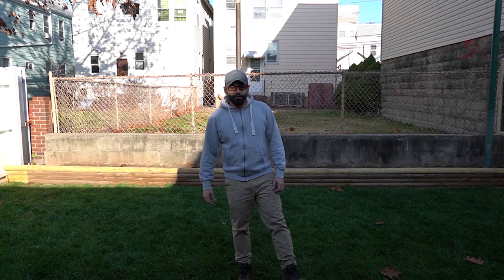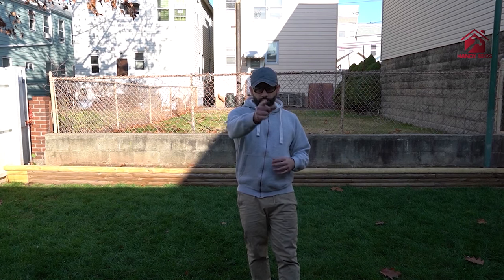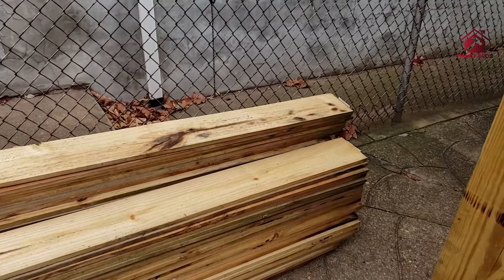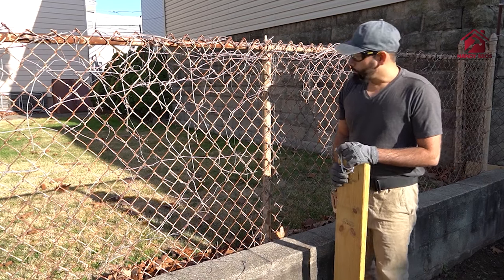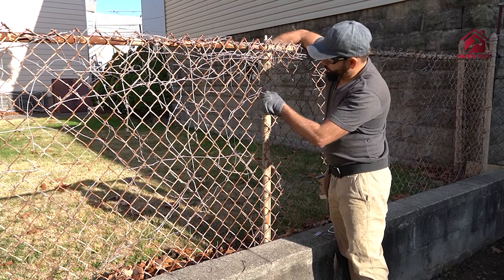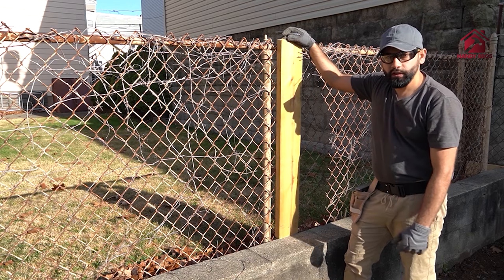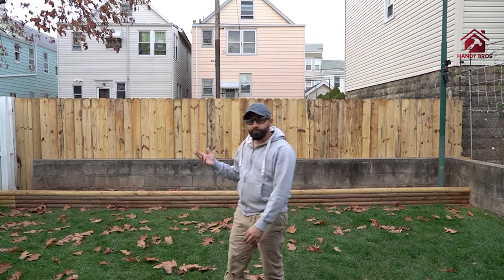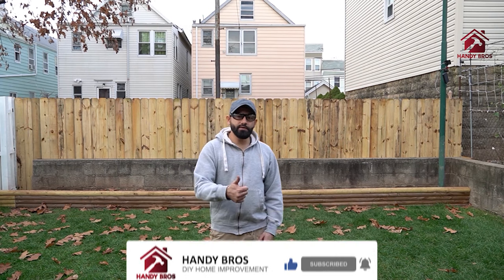Wood Fence Over Wire Fence or Chain Link Fence | HANDYBROS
In this video, we installed a privacy wood fence over a wire fence or chain link fence. This is a quick DIY that one could do to their old broken wire fence without breaking the bank as long as the post of the existing fence holds well to the ground. No access from the other side of the fence is required.

Keep watching this video to learn how to install a wood fence over a wire fence!

Let us know how we did or suggest if we could have done something differently. This will help us create better DIY content for you!

** Product/ Material **
◆ 2x6 Vertical post, 2x4 Horizontal member, Fence Picket
◆ U-Bolt Fastener ➔
◆ Exterior or Deck Screws ➔

** Tools - US links (See below for Canada links) **
◆ Magnetic Level ➔
◆ DEWALT Cordless Circular Saw ➔
◆ DEWALT Cordless Impact Driver ➔
◆ DEWALT Cordless Drill DCD996 ➔
◆ DEWALT Cordless Finish Angle Nailer ➔
◆ Speed Square ➔

** Tools - Canada links **
◆ Magnetic Level ➔
◆ Speed Square ➔

** Video Equipment **
◆ Sony Alpha A6600 ➔
◆ DJI Smartphone Gimbal ➔